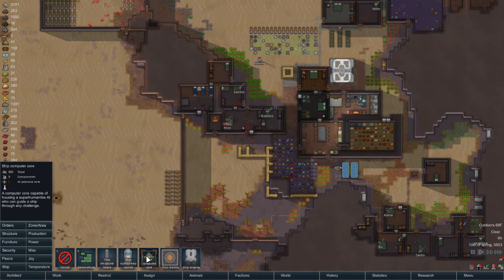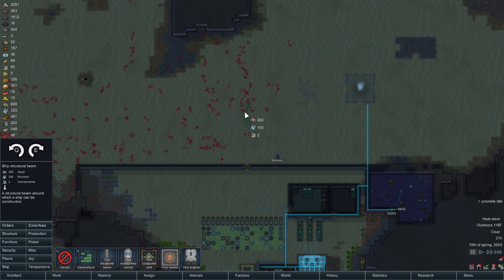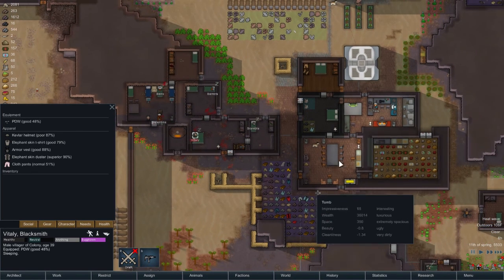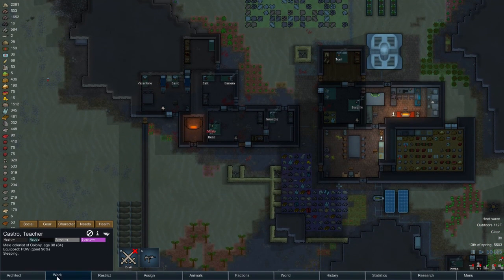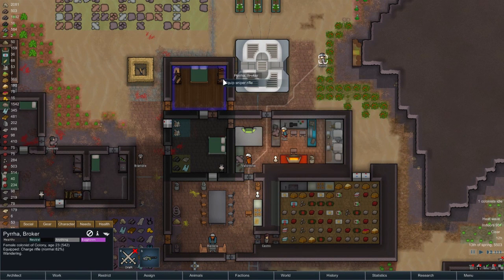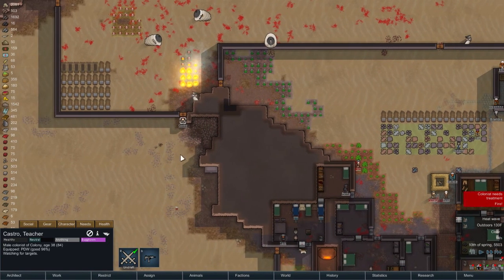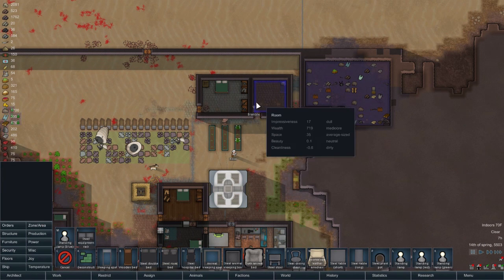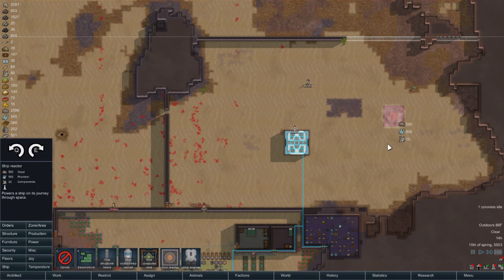RimWorld Alpha 13 - Extreme Desert Part 38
A new alpha is here, along with new stuff, new interactions and a new biome; time for a new series! In that new biome!

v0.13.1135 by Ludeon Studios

RimWorld v0.13.115 by Ludeon Studios.